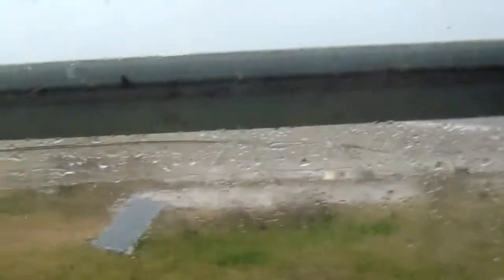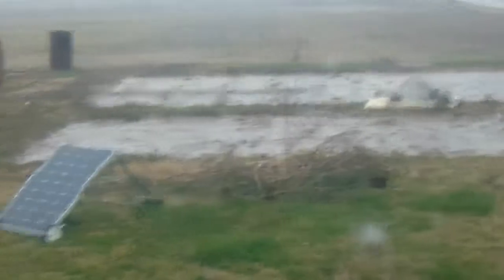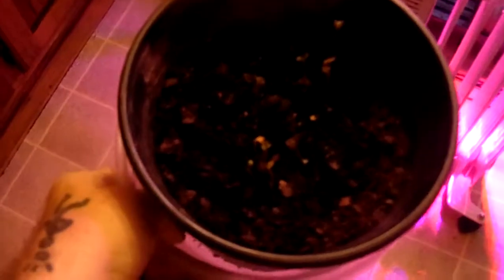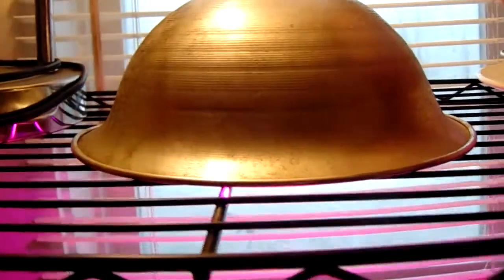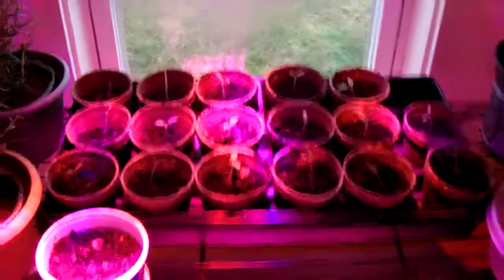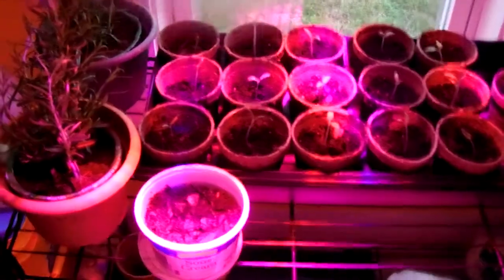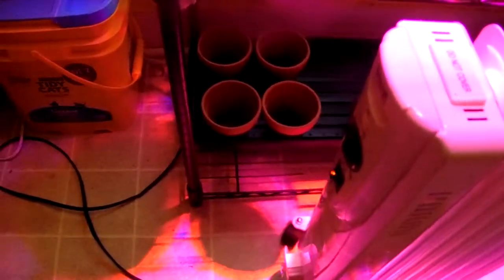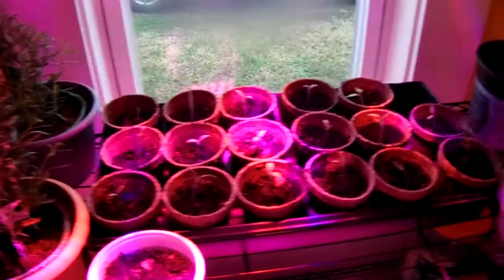SECOND ATTEMPT CUTS OFF TOO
This was second SHOT  AT recording the start of our HEIRLOOM SEEDS for the 2018 Garden...Too many times, while recording a video...the CAM, YEAH..."A SONY", changes setting and thus, the recording "STOPS" ! I mis-spoke, it cost, $189 $30 off, but STILL, POOR
SYSTEM ?